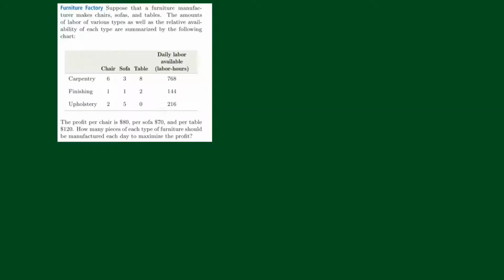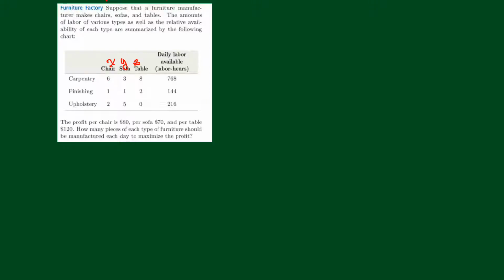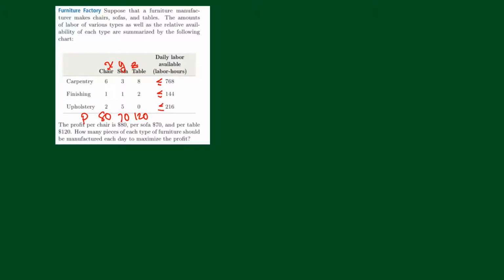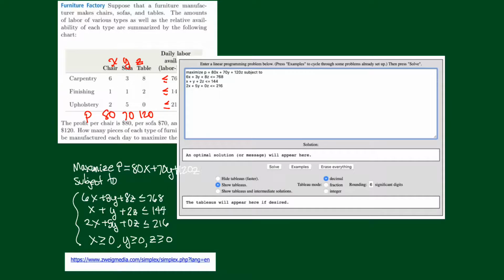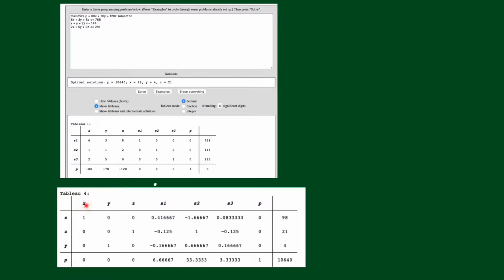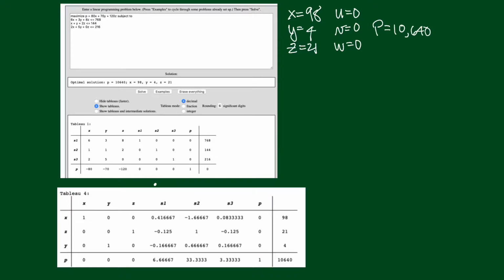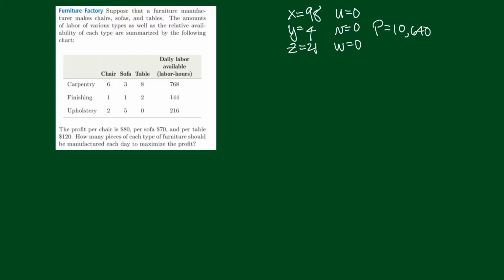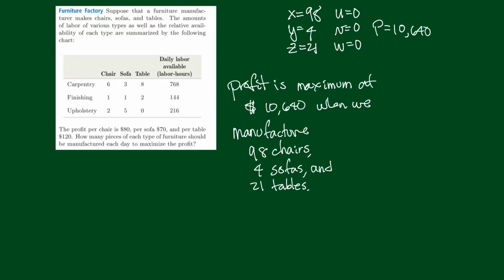07 Section 4.2 - Problem 17